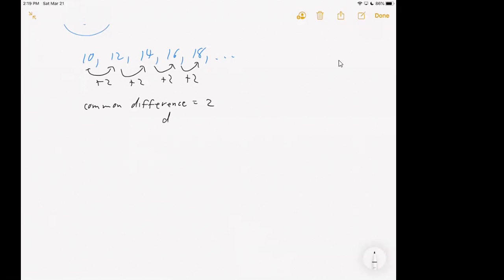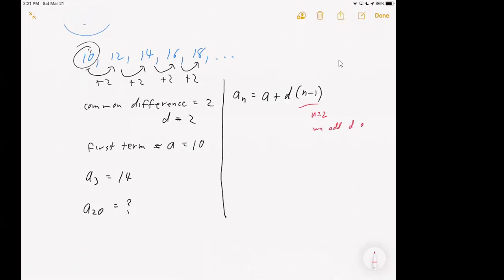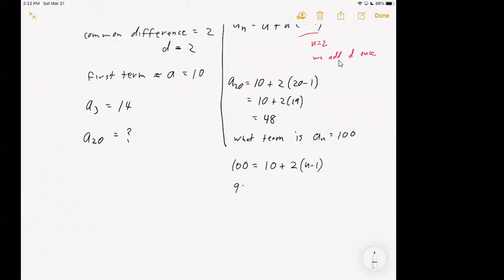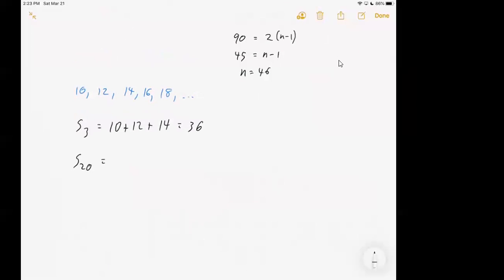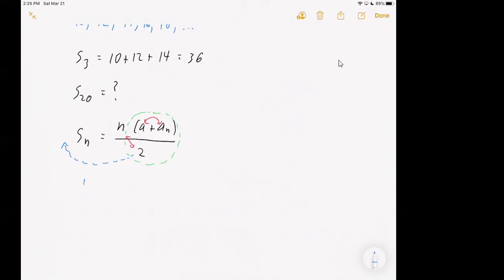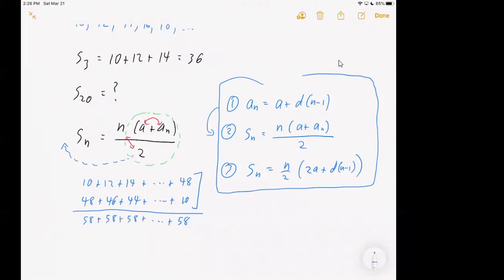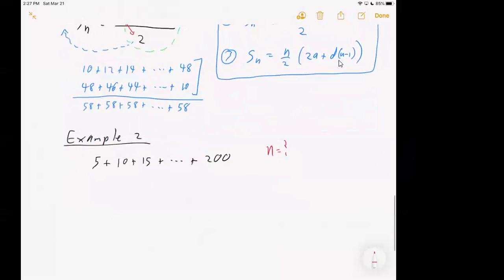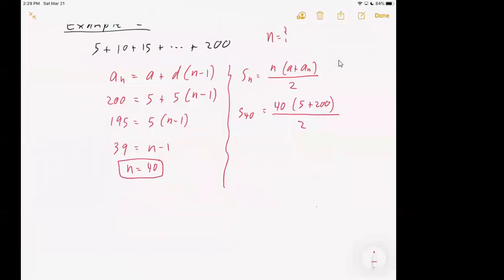Chapter 12 Recap 2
A quick review of Section 12.2 on arithmetic sequences and series.